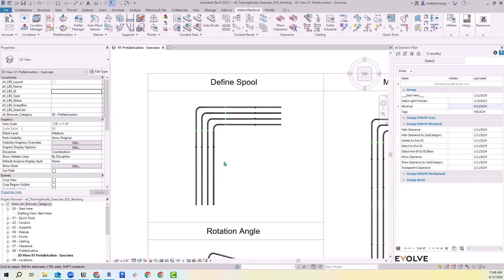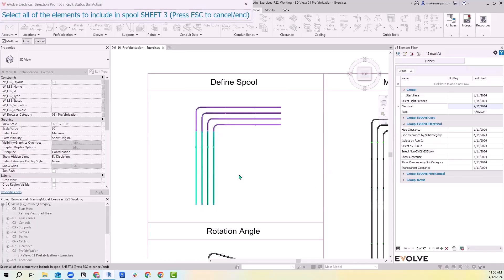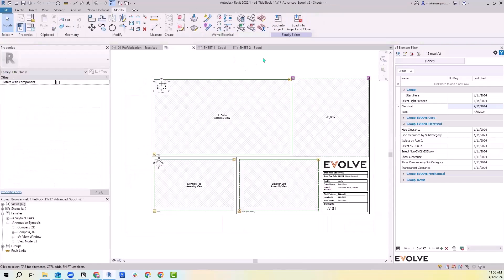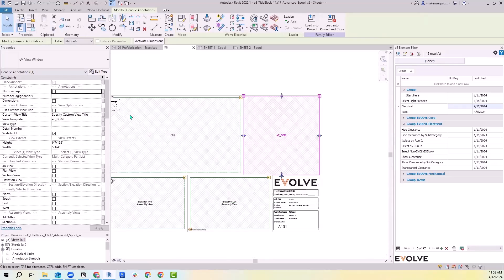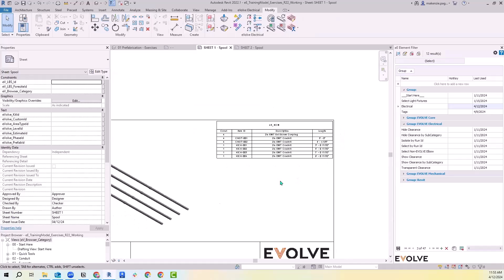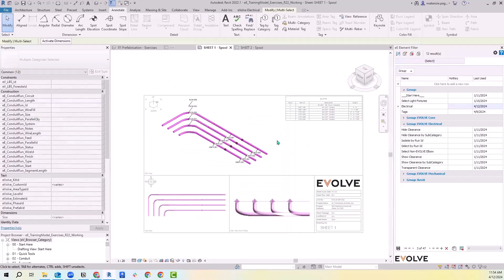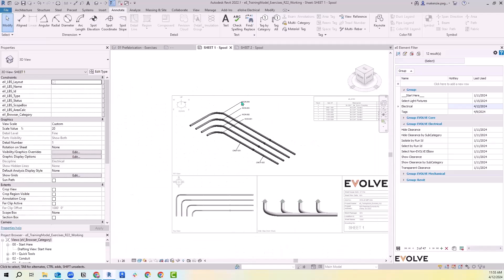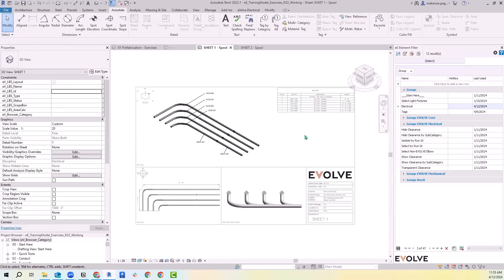EVOLVE Electrical - Spooling Prefabrication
Spooling with EVOLVE Electrical is fast, and clash-free! Quickly select elements, assign a spool designation, and then produce Prefab sheets that include 3D views, Plan & Elevations, and Bill Materials in a matter of minutes.